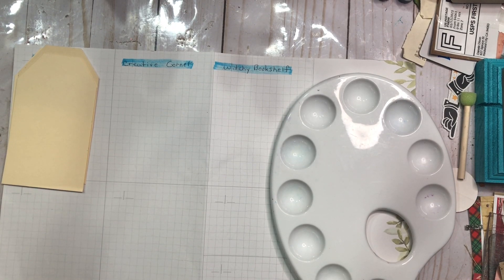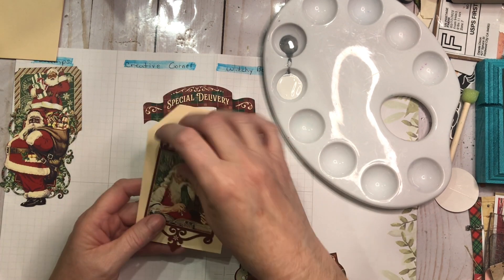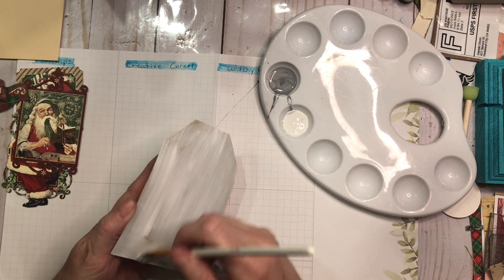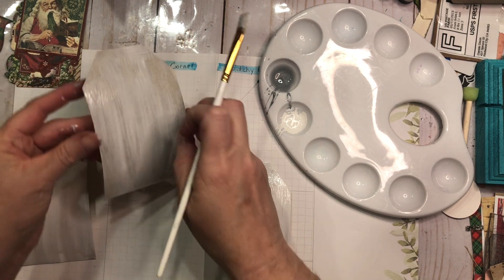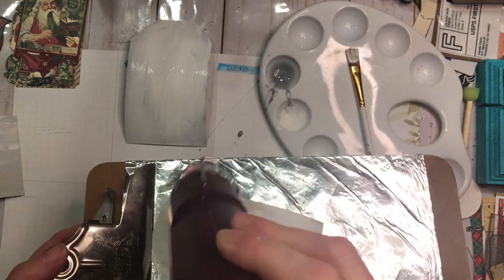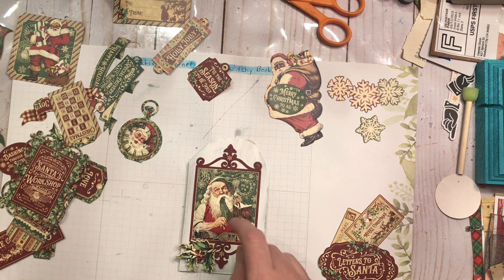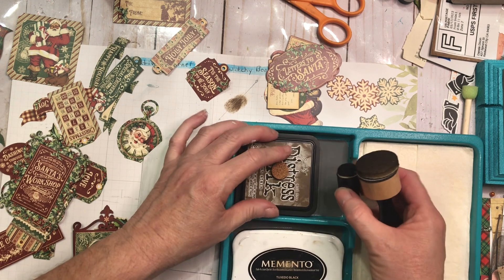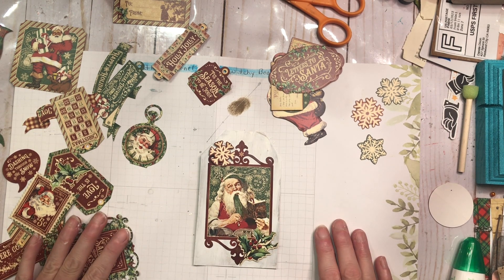TagTuesday - Week 7